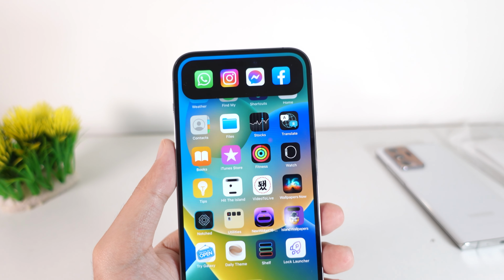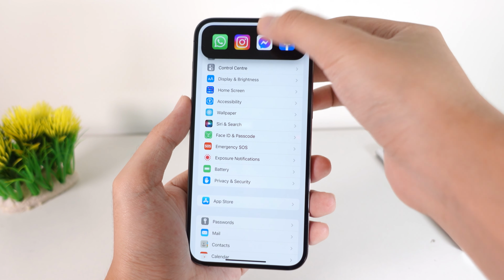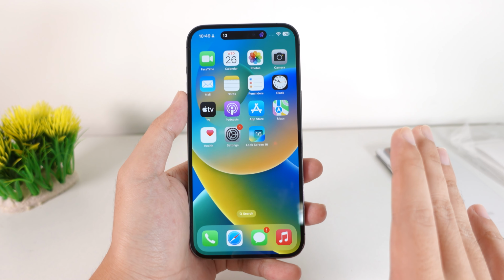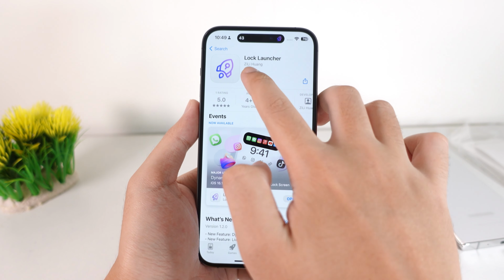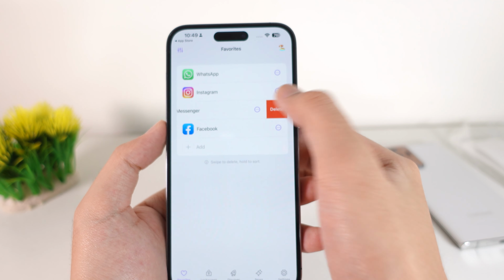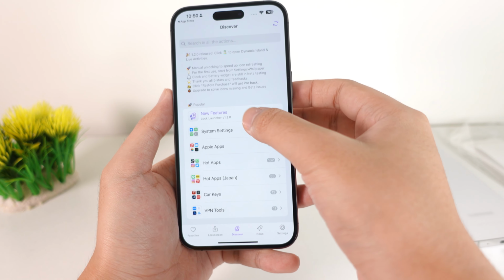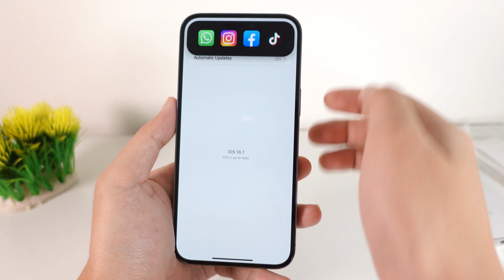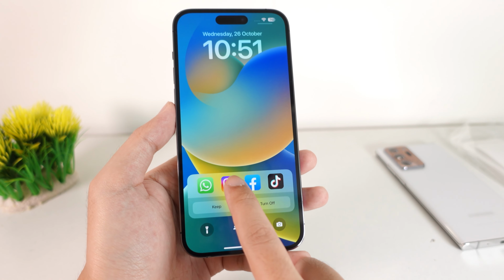NEW* Launch App from Dynamic Island iPhone 14 Pro/Max